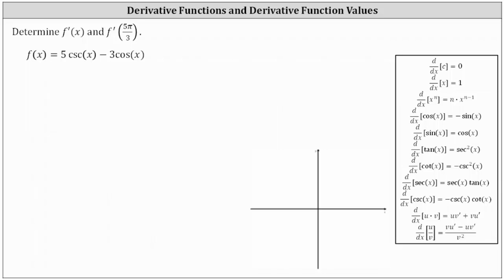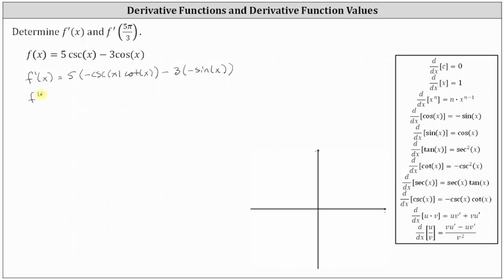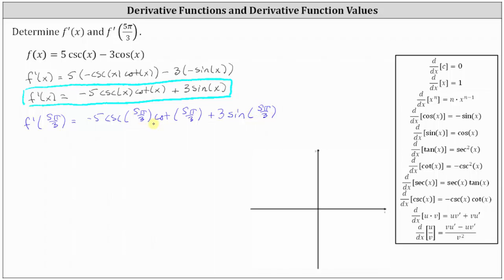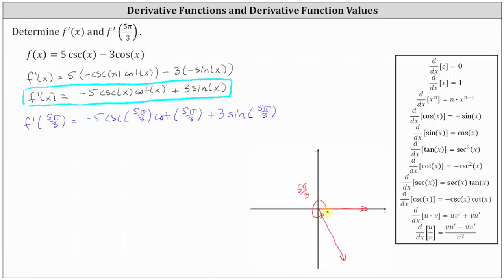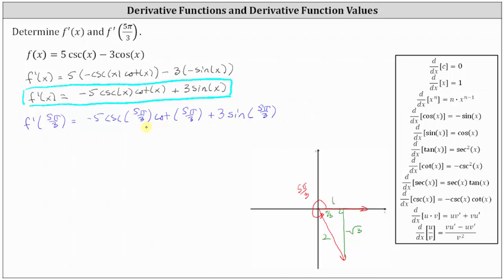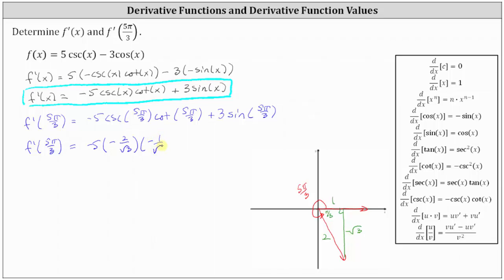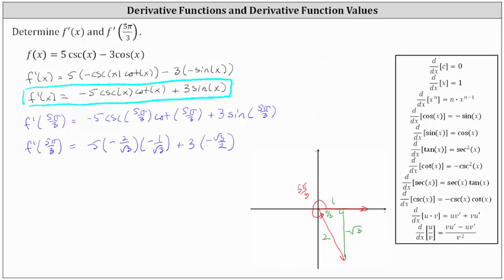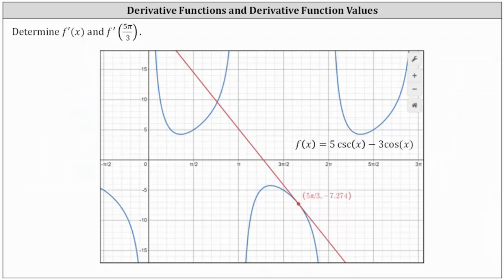Determine a Derivative and Derivative Function Value: y=5 csc(x)-3cos(x)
This video explains how to  determine a derivative of a function and a derivative function value.